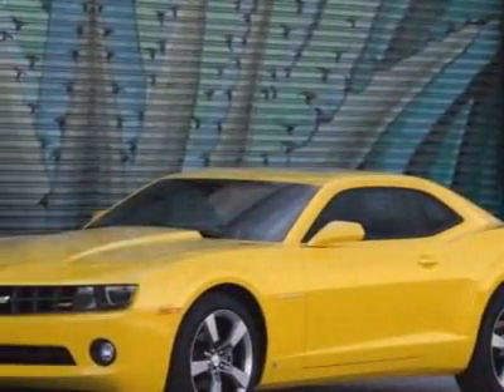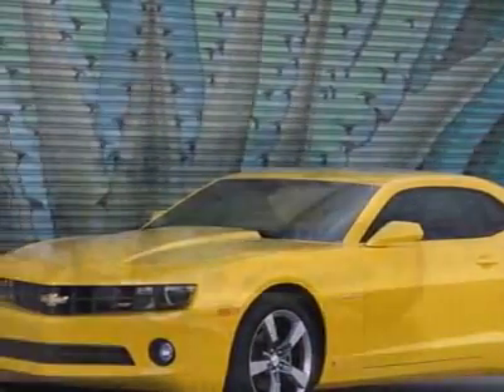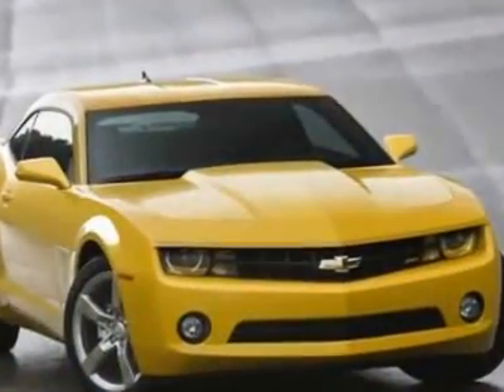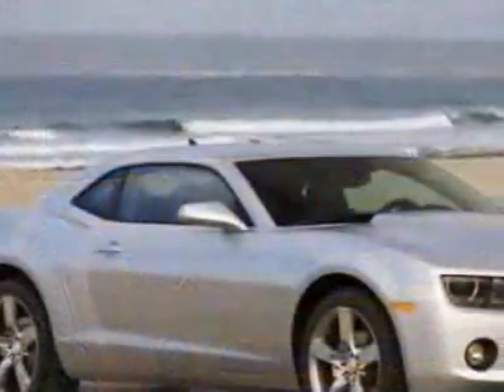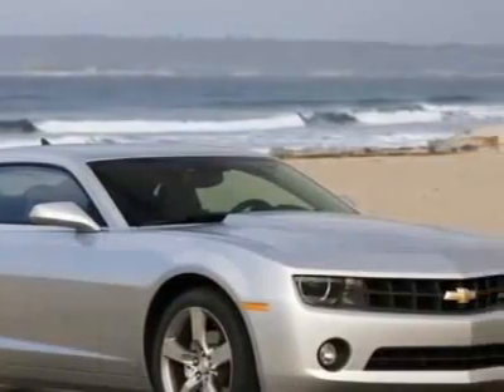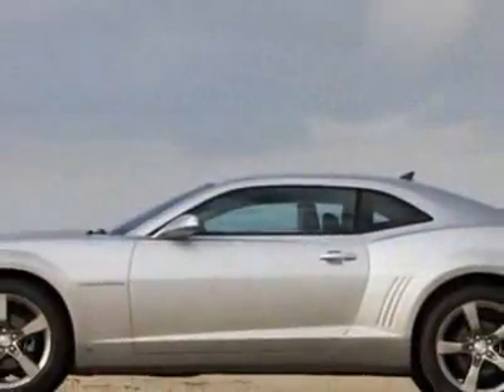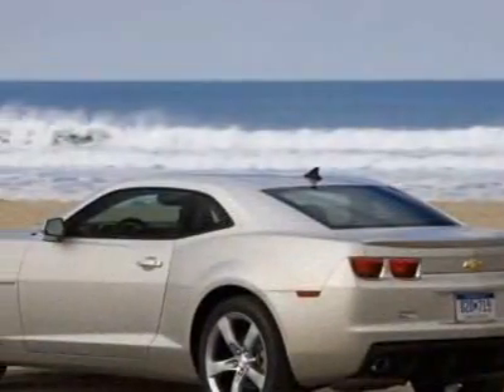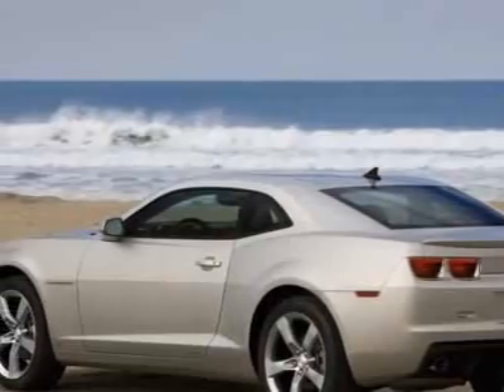2011 Chevrolet Camaro 1LT Coupe - Norfolk, VA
Colonial Chevrolet - Norfolk, VA, Norfolk, VA - Chevrolet Camaro 1LT